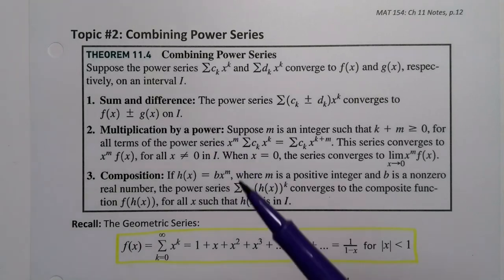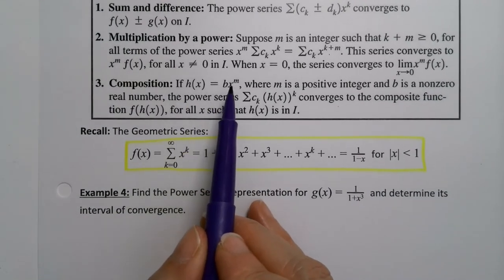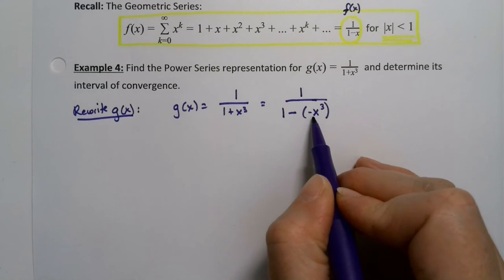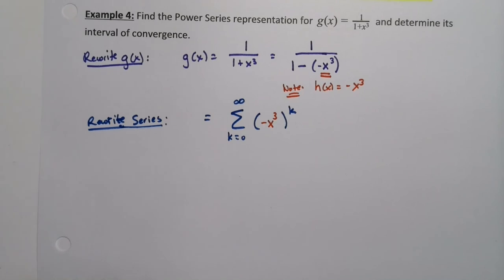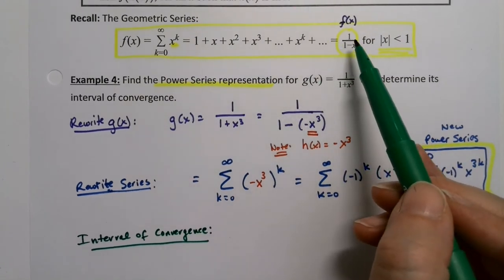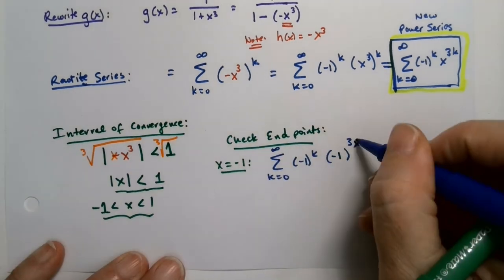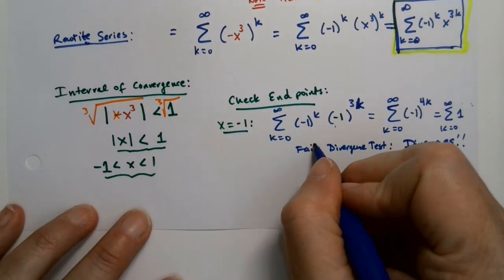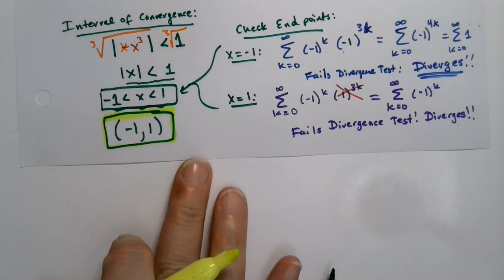MAT 154 11.2 Part 4 (WN20)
Creating new Power Series using composition with known power series (geometric power series, specifically), including finding interval of convergence.